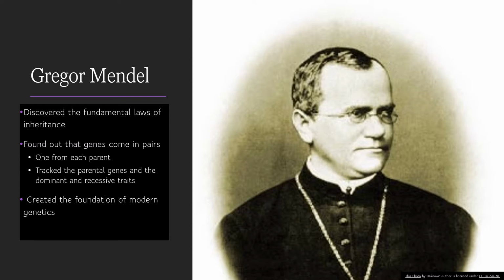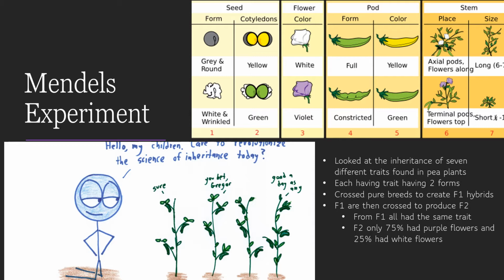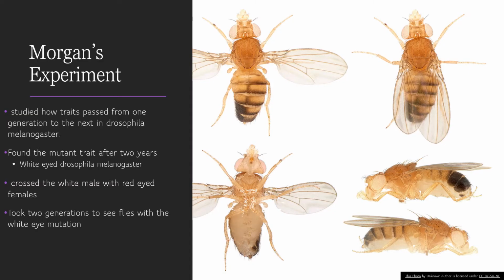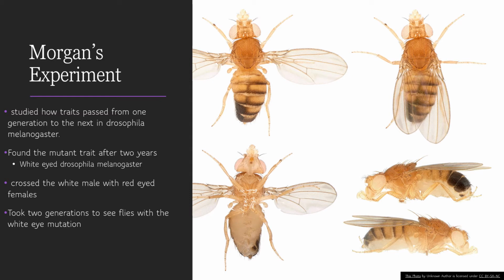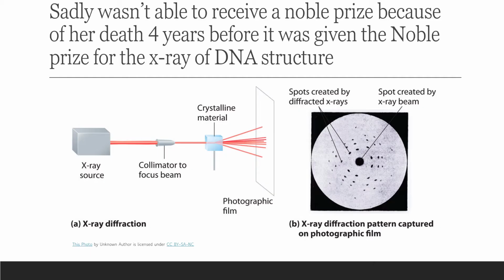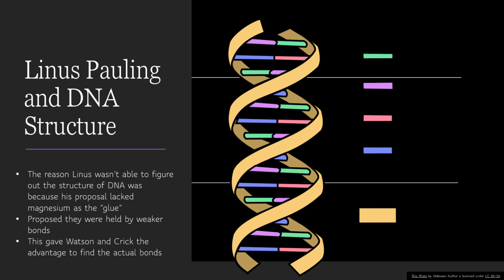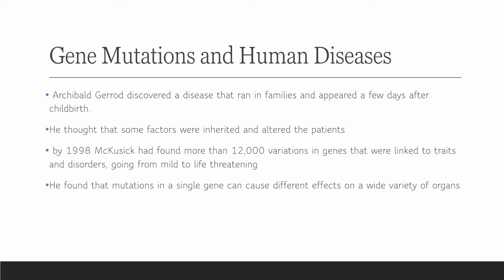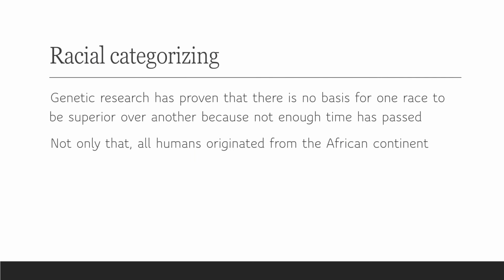The Gene assignment Bio 423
A video about the geneticists that helped us understand genes and about the author who wrote the book, The Gene by Siddhartha Mukherjee.
 Kept pausing cause I had cotton mouth lol